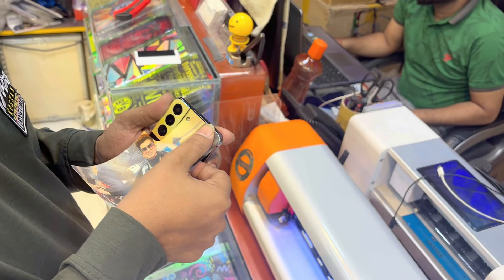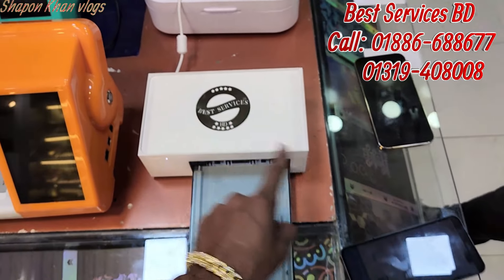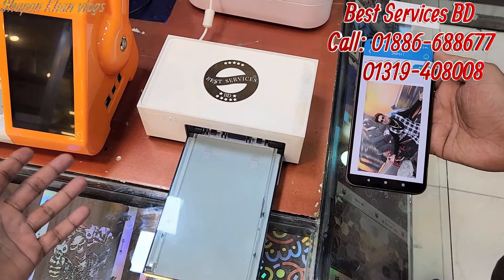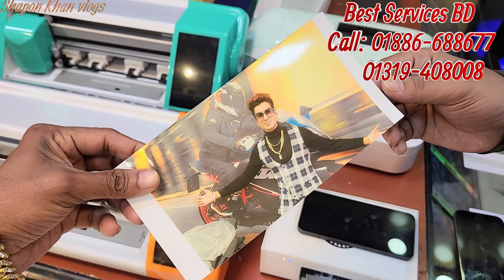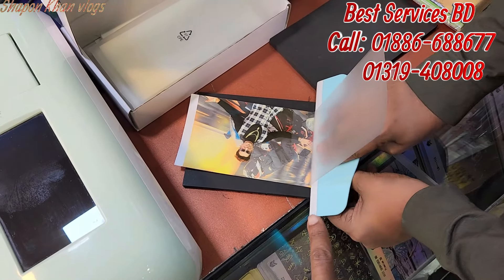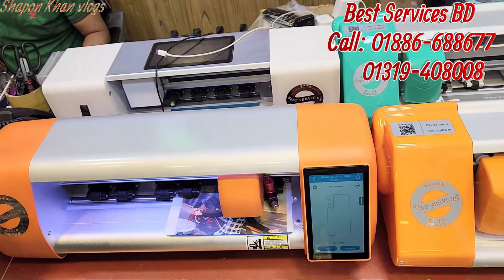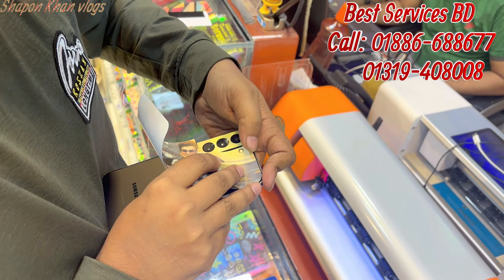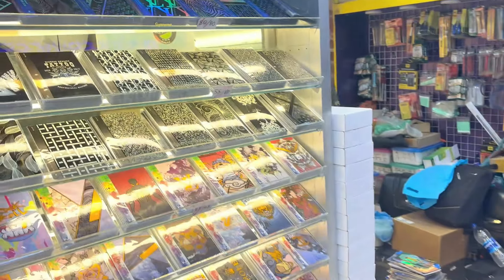হুবহু ছবি প্রিন্ট মেশিন আসলো // Business idea // Best service BD,Mobile sticker price bd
*** ANTI-PIRACY WARNING ***😍

                                   😍GOOD BYE 😍